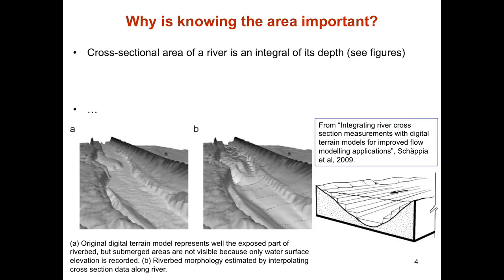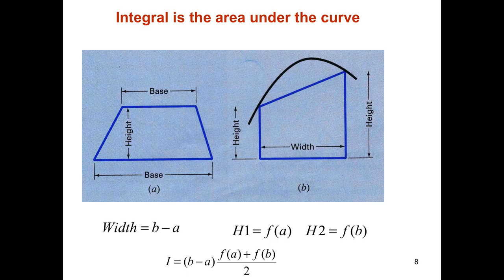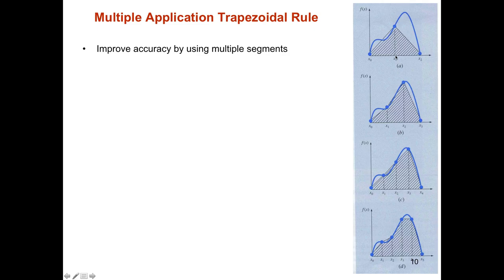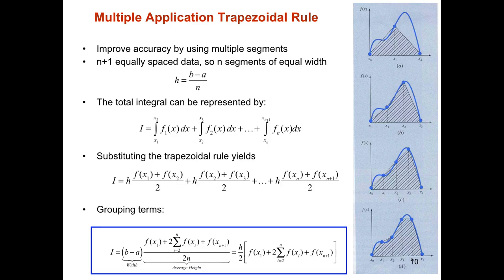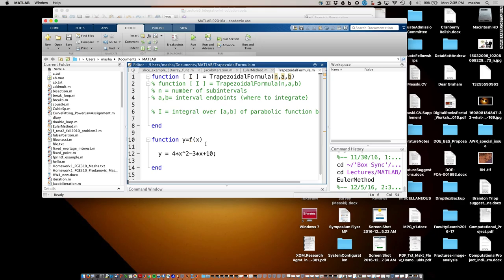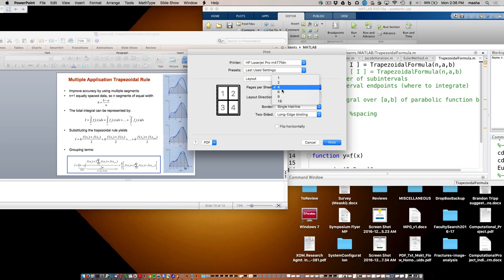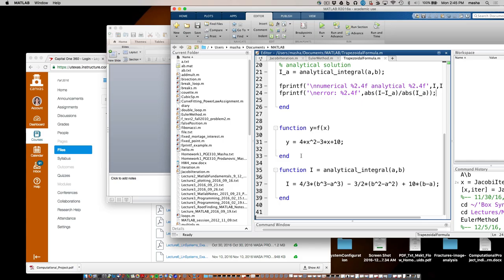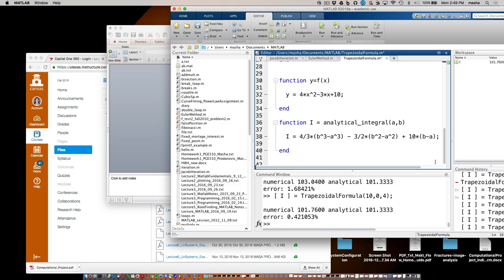PGE 310 Lecture 9 Intro Integration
introduction to numerical integration